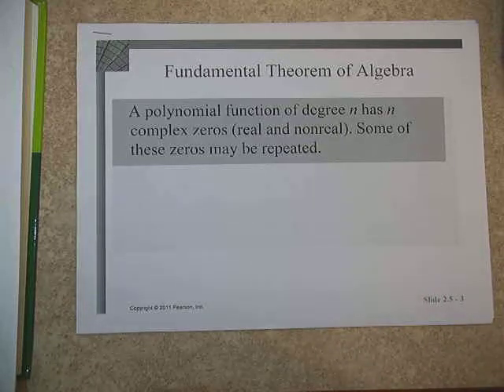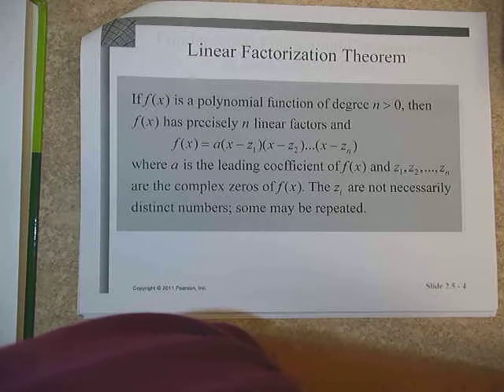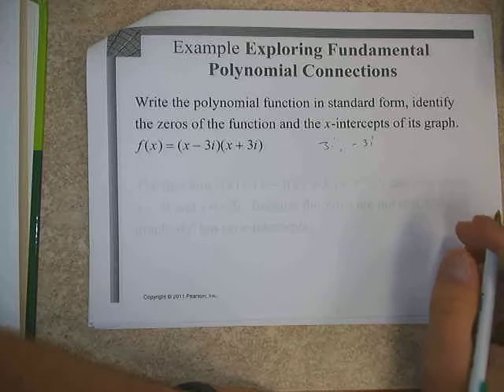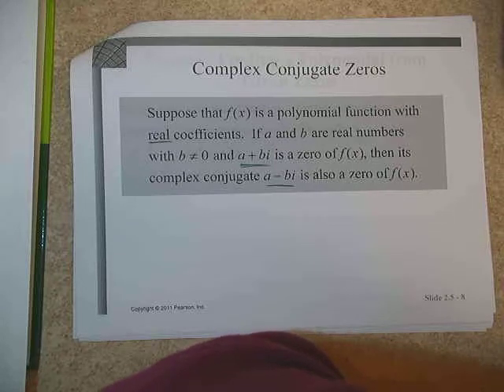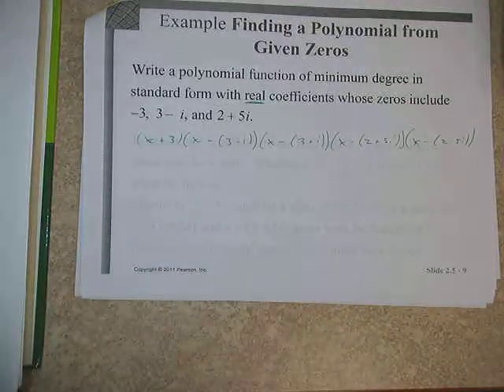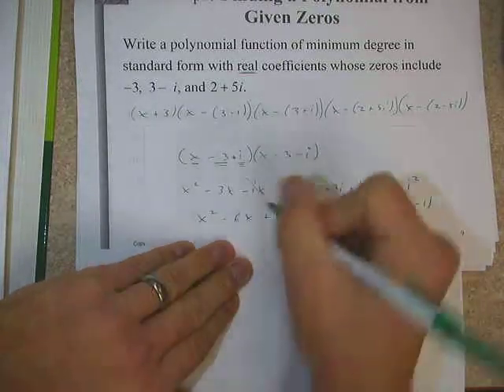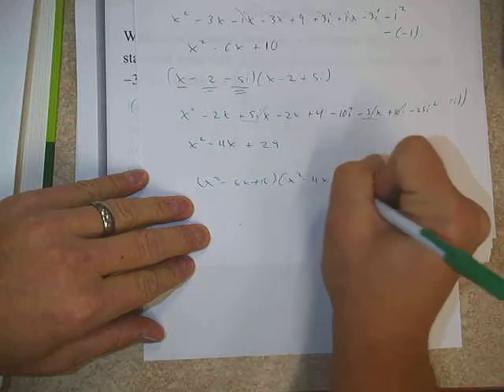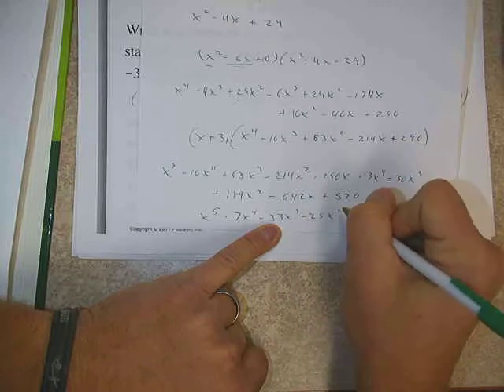PC Sec 2 5 part 1